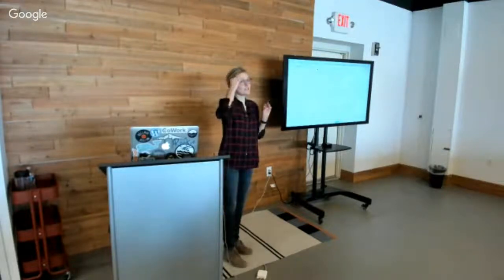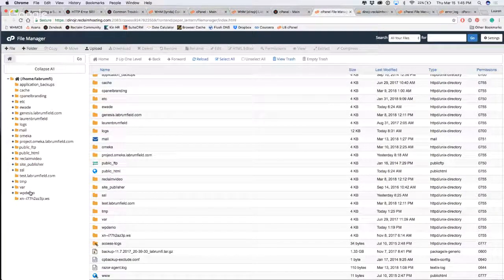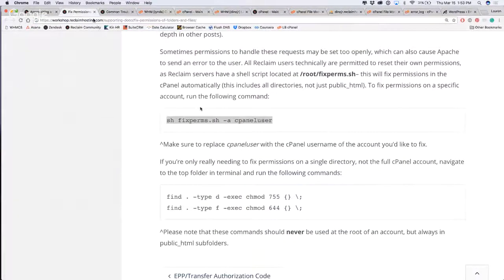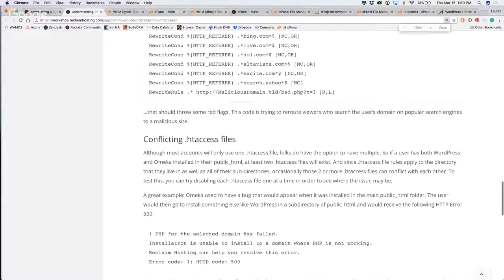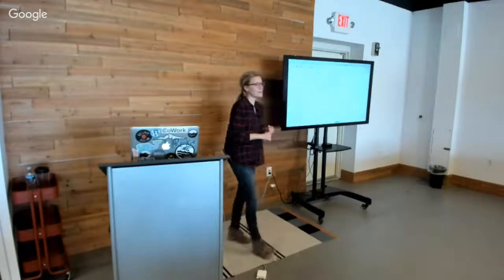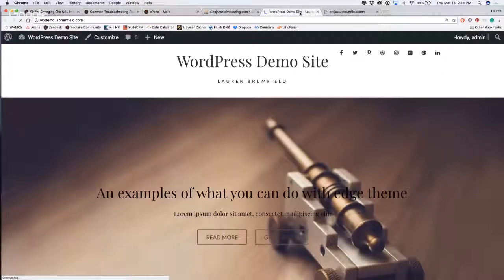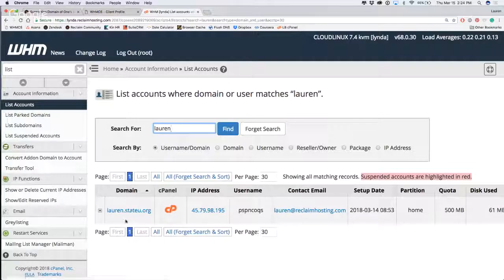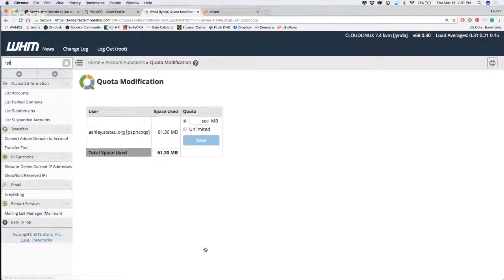Supporting Domain of One's Own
One question that often comes up when considering or implementing Domain of One's Own is what support looks like. In this session, recorded at the 2018 Spring Workshop, covers how to support your community and common troubleshooting techniques.